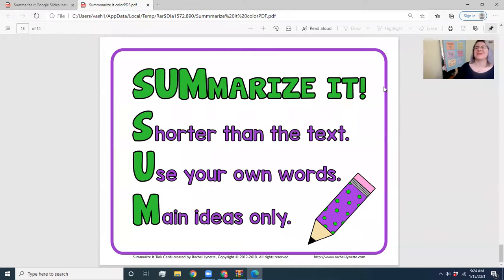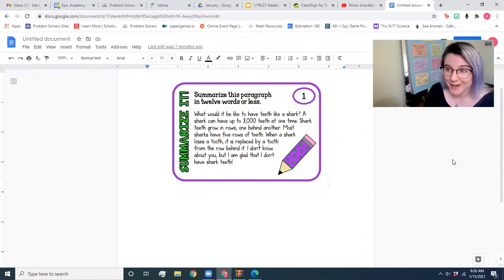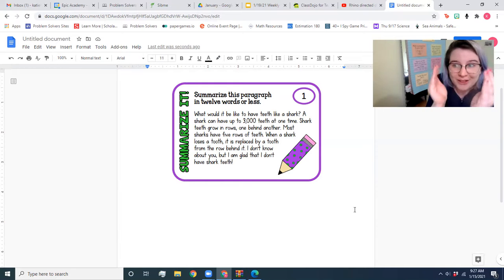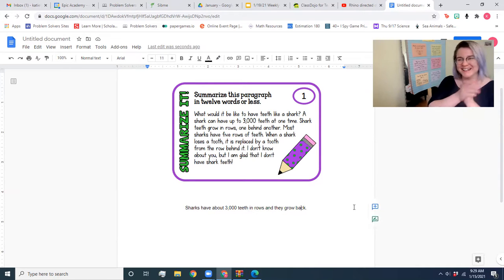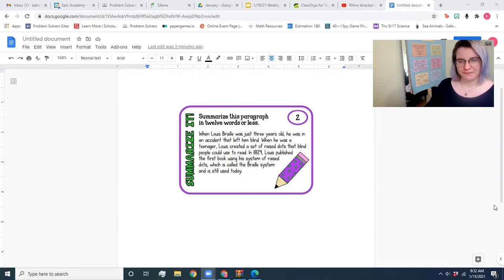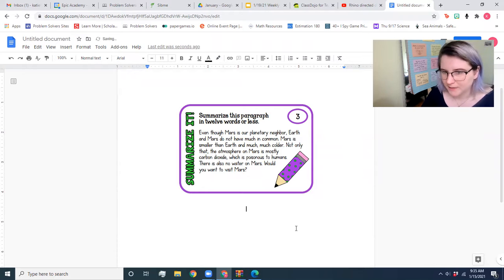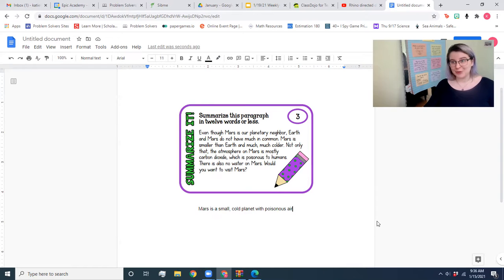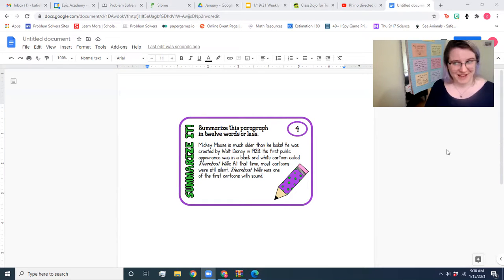1/19/21 Literacy- Summarize Bootcamp Part 2